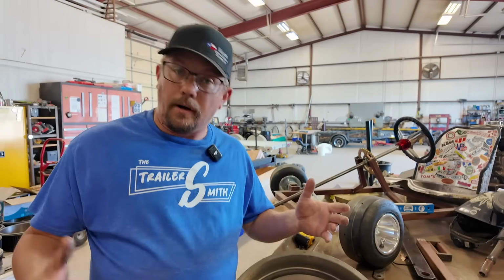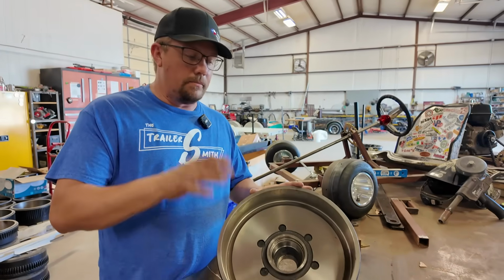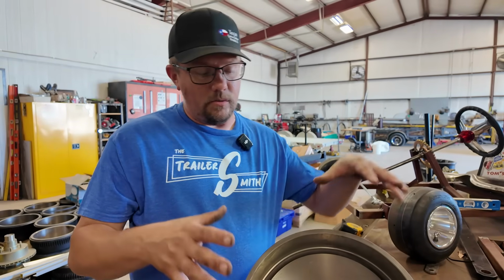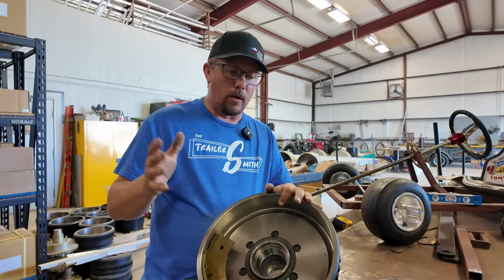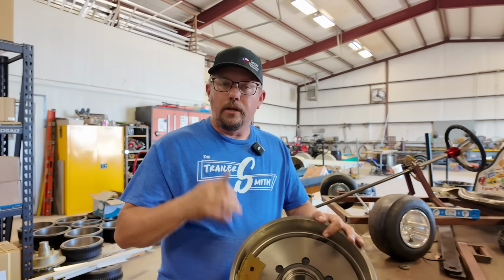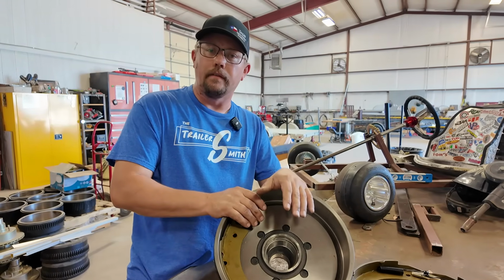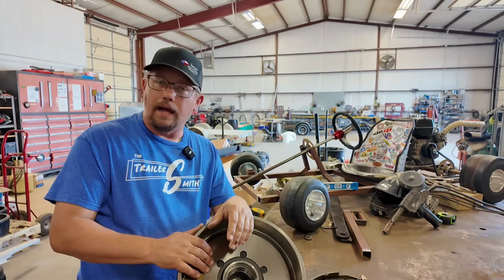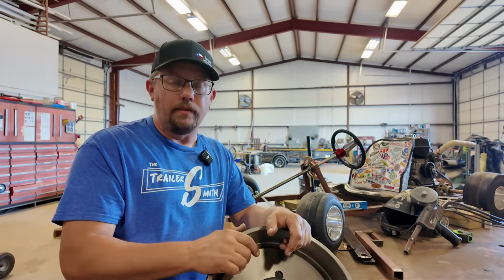The Truth About RV BRAKES | Why Burnishing Is a MUST For Safety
It might surprise you to learn that the brakes on your RV are not good to go right out of the box. In this video, we take a look at this critical, but often overlooked step in trailer brake setup.  Whether you’re new to owning an RV or you’re a seasoned traveler, understanding the importance and having the knowledge to burnish your brakes could mean the difference between safe stopping and a serious hazard.
Stay safe.  Learn how to operate and maintain your trailer.  Know the TRUTH about your RV brakes.

📦 Tools & parts that might be handy:
Lisle Brake Adjusting Tool
Gearwrench Brake Adjusting Tool
Tekonsha Voyager
Tekonsha Primus IQ
Tekonsha Prodigy P2
Tekonsha P3
REDARC Tow Pro Elite Brake Controller
 (Be Sure To Get Proper Wiring Harness For Your Vehicle)
REDARC Wiring Harnesses & Trail Kits
Mechanix Gloves
Milwaukee Fuel 18V Impact & Batteries
Irwin Step Bit Set
Tub O’ Towels Heavy Duty Cleaning Wipes
Scott Shop Paper Towels

Check out Texas Custom Trailers for any trailer needs you may have.  And if you’re local, check them out for your trailer service needs!  If you aren’t local, but need a new trailer, they can ship it to you!  Tell them The TrailerSmith sent you!